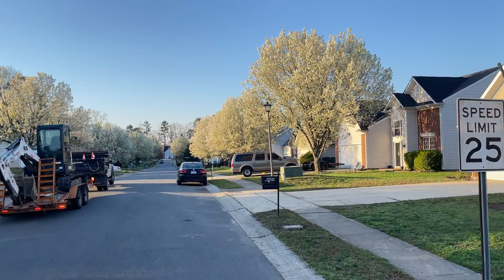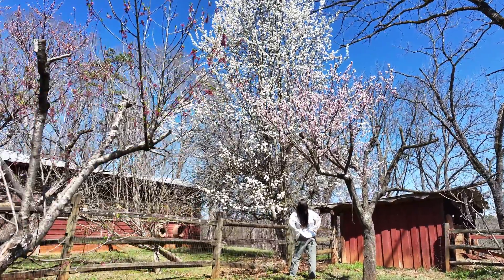Bradford Pear Facts Everyone Should Know Before They Plant One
Bradford pears are actually a cultivar of the Callery pear (Pyrus calleryana), which is a species of pear tree native to China and Vietnam. The Callery pear itself is known for its beautiful white flowers, glossy green leaves, and spectacular fall foliage that ranges from red and orange to dark maroon. This tree was introduced to the United States in the early 20th century as an ornamental tree, prized for its aesthetic appeal in urban and suburban landscapes.

The Bradford pear specifically was developed in the mid-20th century as a cultivar of the Callery pear to improve certain traits, particularly its narrowly pyramidal to rounded shape that made it especially attractive for decorative purposes. When first introduced, the Bradford pear was celebrated for its fast growth, early and profuse flowering, and brilliant fall color. It quickly became popular in residential and commercial landscapes across the United States.

However, despite its initial appeal, the Bradford pear cultivar has several drawbacks that have become apparent over time. One major issue is its structural weakness; the tree's branches grow at narrow angles to the trunk, making them prone to splitting and breaking under stress from wind, ice, or the weight of the tree itself. This fragility can lead to damage and potential hazards in areas where the trees are planted.

Additionally, while Bradford pears were initially thought to be sterile and unable to produce viable seeds, they can cross-pollinate with other Callery pear cultivars. This cross-pollination has led to the widespread proliferation of Callery pear trees, many of which exhibit invasive characteristics. They can outcompete native plants, disrupt local ecosystems, and are now considered invasive in several parts of the United States.

In summary, Bradford pears are a specific cultivar of the Callery pear, initially bred for ornamental use due to their aesthetic qualities. Over time, however, the drawbacks of planting Bradford pears, including their structural weakness and contribution to the invasive spread of Callery pears, have overshadowed their decorative appeal.

Loving Biodiversity? We love it too!